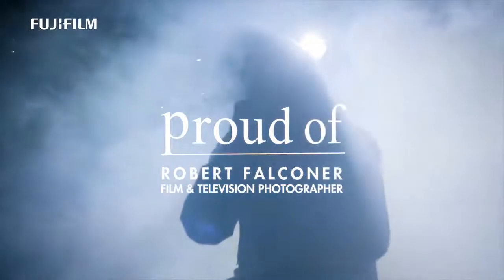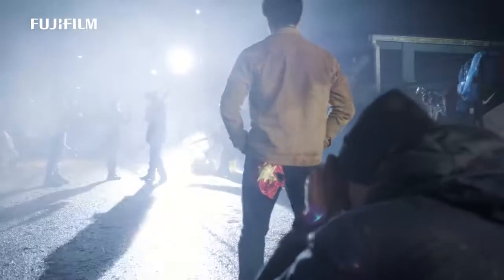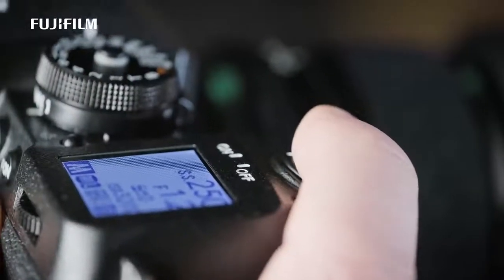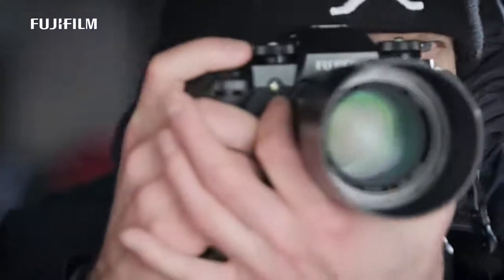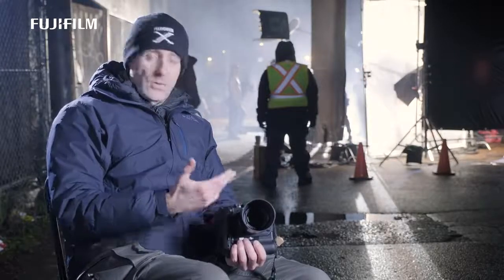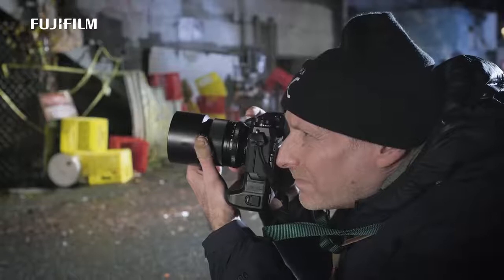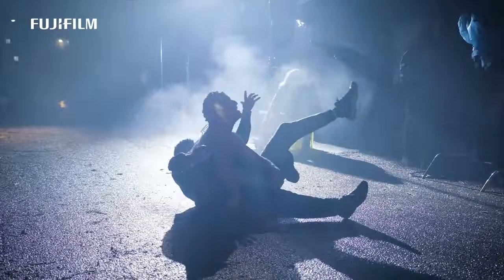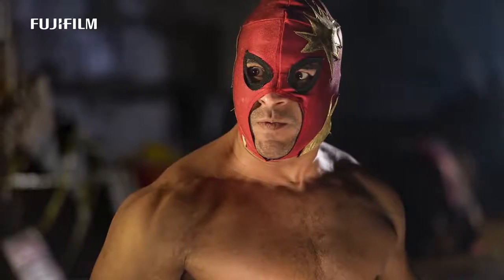X-H1: Robert Falconer x Cinema Still "Luchador" -Proud of- / FUJIFILM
Canadian X-Photographer Robert Falconer shoots cinema still for "Luchador" on FUJIFILM X-H1.

Filmed on FUJIFILM X-H1 in 4K

Coming to screens February 5

A brand new action-comedy web-series inspired by the colourful world of Lucha Libre. A young chef learns he has inherited more than just an heirloom Luchador mask, when he transforms into a powerful crime-fighting vigilante wrestler.